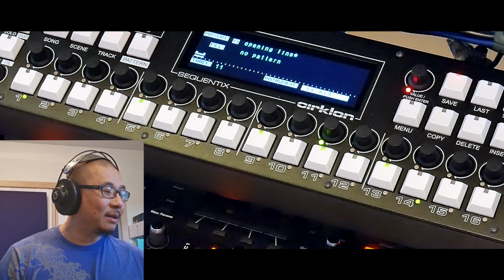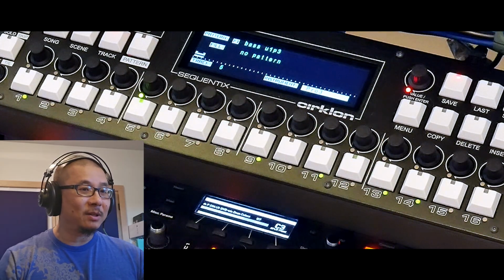Sequentix Cirklon - A Noob's Attempt To Use Aux Events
This is not an expert video to the Sequentix Cirklon. If you want an idea of what it's like to learn the Sequentix Cirklon from a beginner's standpoint, check out this vid where I explore aux events, mask gates, and accumulators.

The gear: Sequentix Cirklon v2, Sequential Pro 3, Moog Matriarch, Sequential Prophet X

00:00 Intro
01:54 The Gear
03:11 Aux Accumulator on Drums
11:42 Aux Accumulator on Melody
15:11 Try to Alter Direction

Ambient synthpop
synthpop ambiental
synthpop المحيطة
giro sintetikoa
环境合成器
環境合成器
okolni synthpop
omgivende synthpop
nakapaligid na synthpop
ympäristön syntepoppi
synthpop ambiant
Ambient-Synthpop
synthpop περιβάλλοντος
परिवेश संश्लेषण
környezeti synthpop
siondróp comhthimpeallach
sintetizzatore ambientale
アンビエントシンセポップ
주변 신스팝
synthpop ambiente
synthpop โดยรอบ
môi trường xung quanh
indietrònica
电子乐
電子樂
Experimental Ambient Music
الموسيقى المحيطة التجريبية
música ambiental experimental
实验环境音乐
實驗環境音樂
eksperimentalna ambijentalna glazba